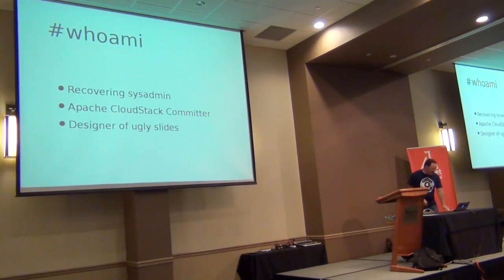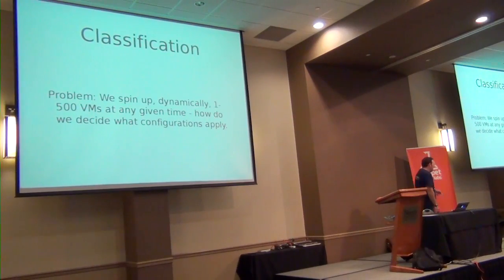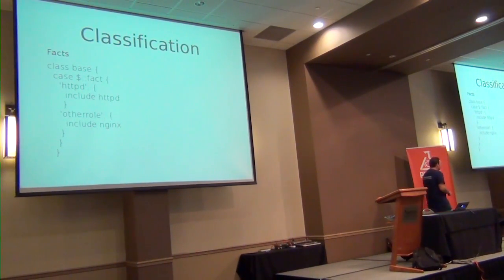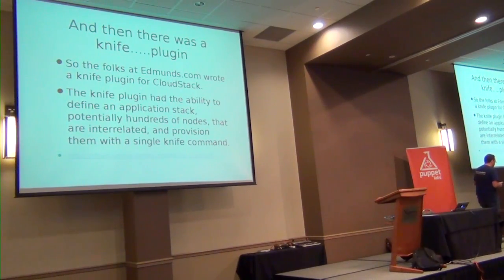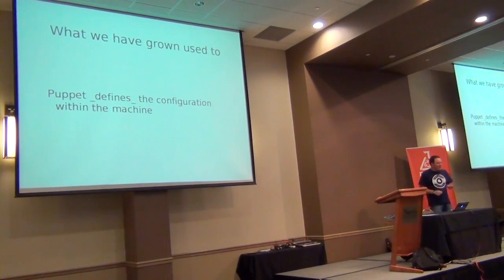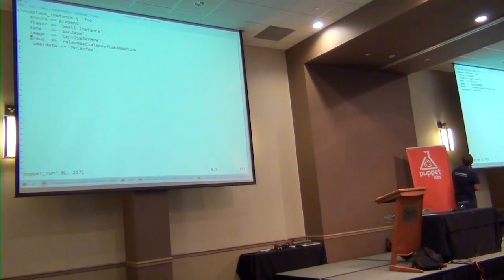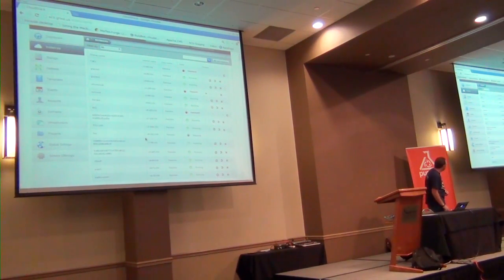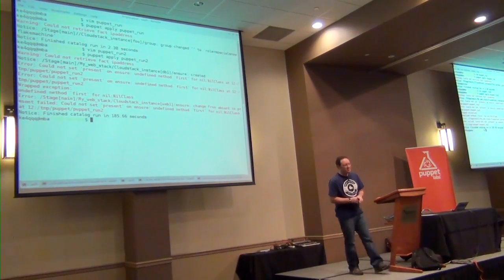Puppet and Apache CloudStack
David Nalley talks about Puppet and Apache CloudStack at Puppet Camp Austin